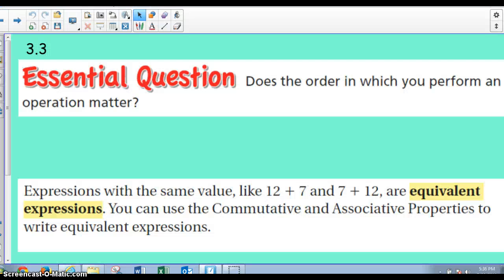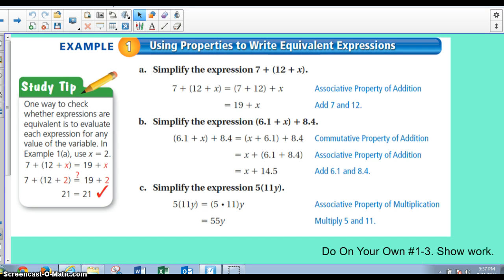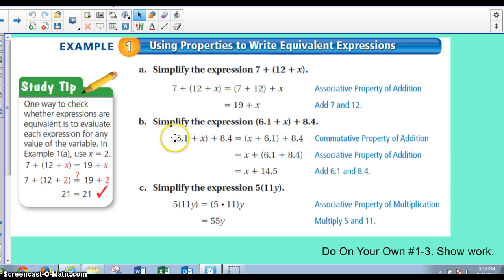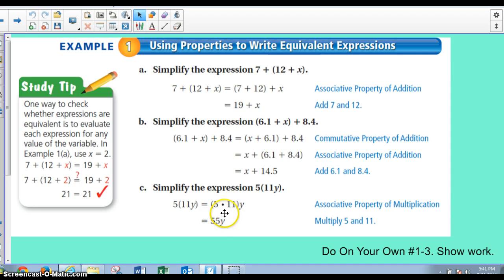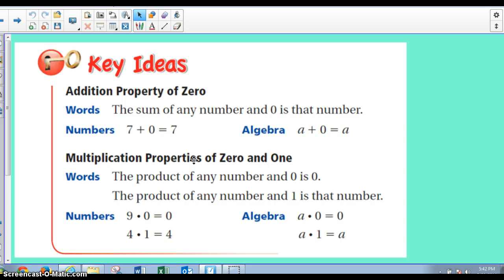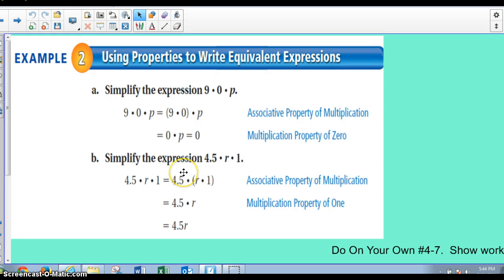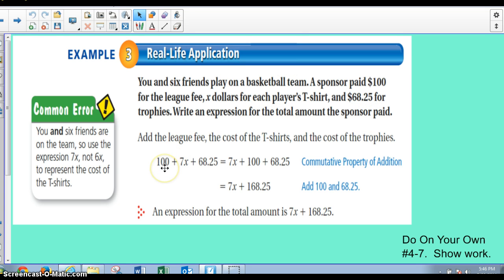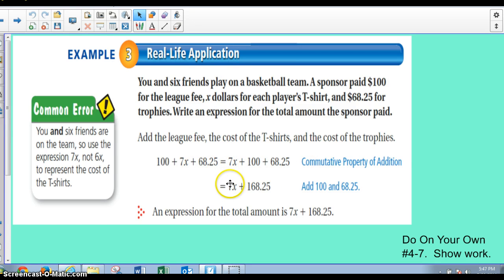3.3 Properties of Addition and Multiplication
3.3 Properties of Addition and Multiplication